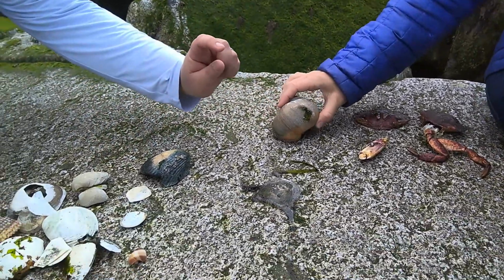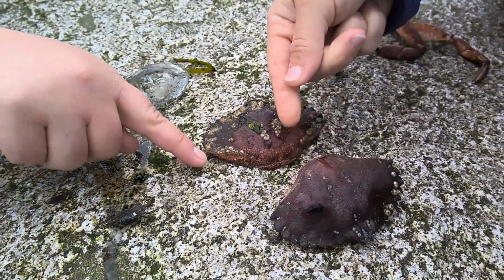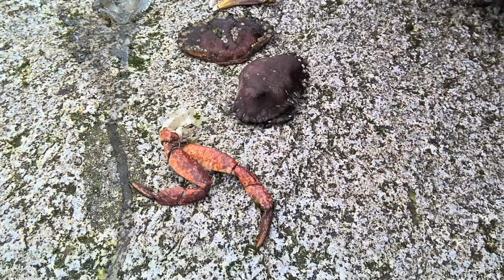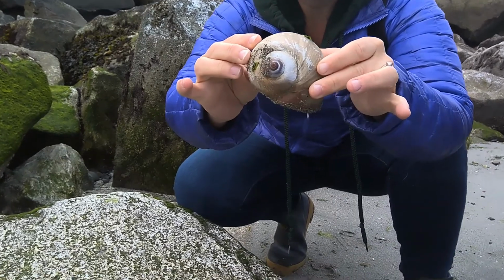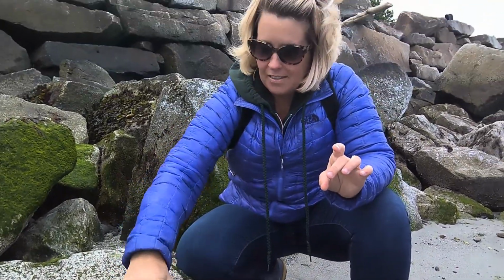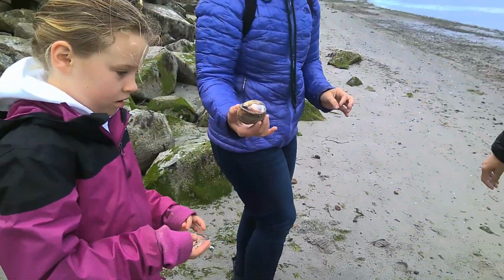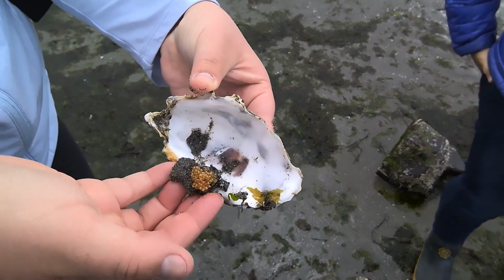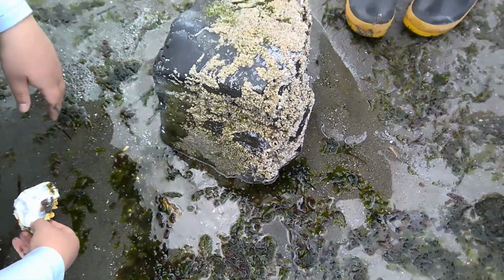Beach & Water Week!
Come explore the beach with The Highlands teachers!